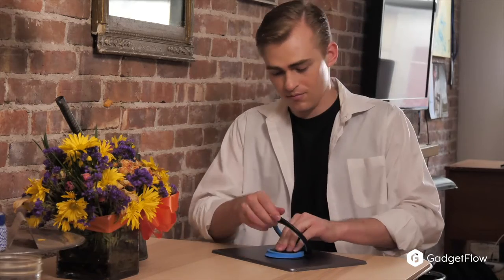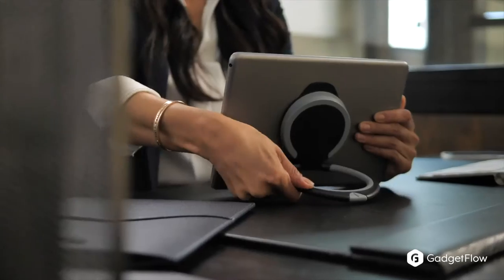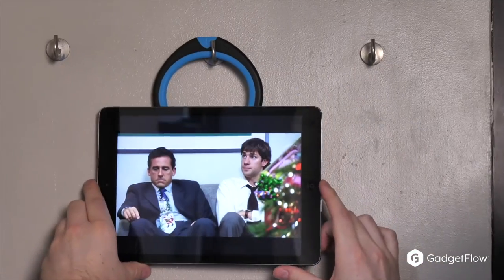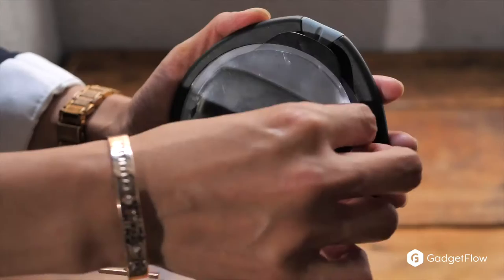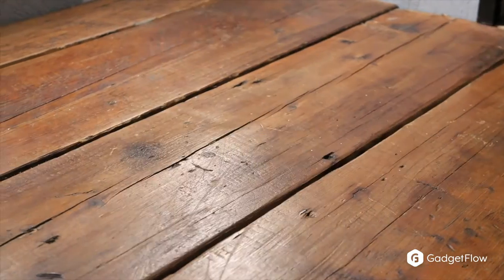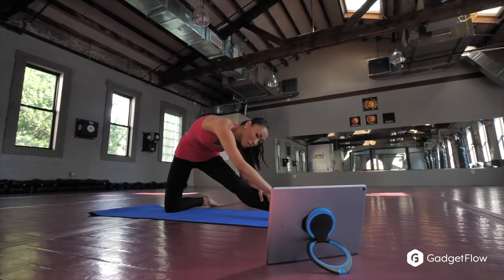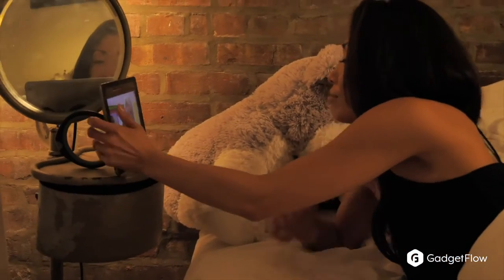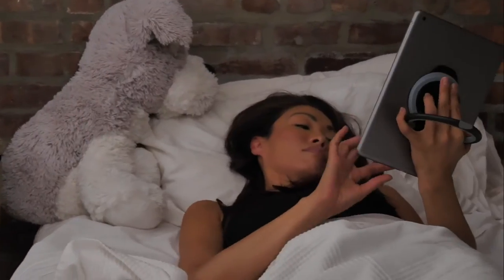Handle Plus All-in-One Tablet Stand With 360° Rotation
Get a firm hold on your tablet when you have the Handle Plus All-in-One Tablet Stand. Offering total convenience with 360° rotation, this tablet grip helps you multitask, watch videos with ease, and reduce strain on your arms and neck.